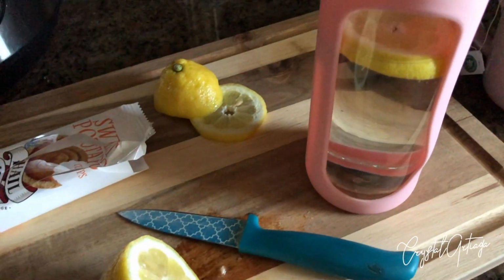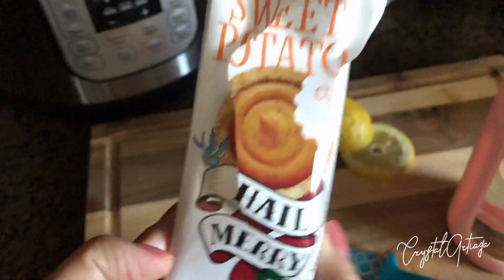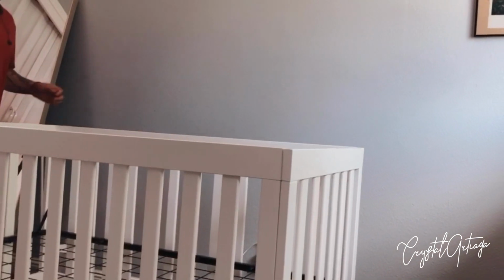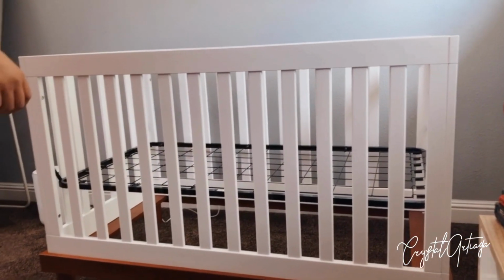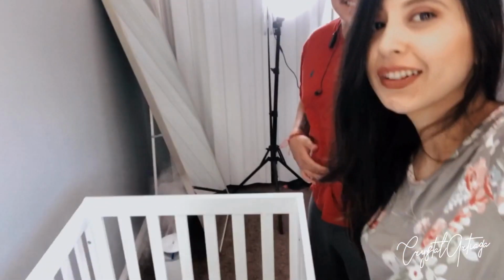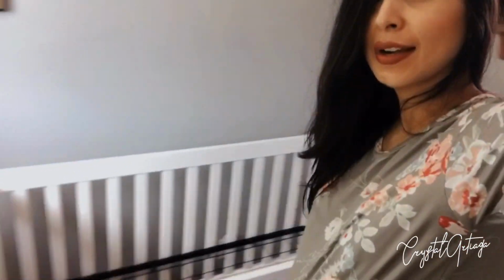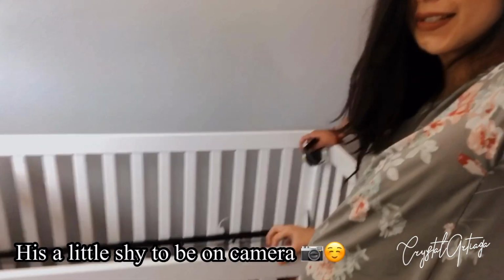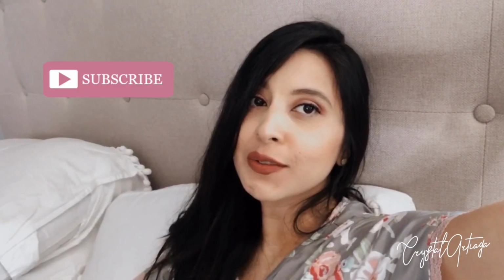4D ULTRASOUND/PLUS SET UP OF OUR CRIB 2020 VLOG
HOLA,CHICOS
 TODAY WANTED TO SHARE OUR TRIP TO GET OUR 4D ULTRASOUND/PLUS SET UP OF OUR CRIB. JUST HAPPY MY BOYFRIEND AND MY SON WERE ABLE TO GO WITH ME SINCE WITH ALL THAT HAS HAPPEN HAS BEEN HARD TO EXPERIENCE ALL ALONE. I KNOW MANY MOMMIES AND FATHERS FEEL THIS WAY. HOPE YOU GUYS LIKE OUR LITTLE VLOG.